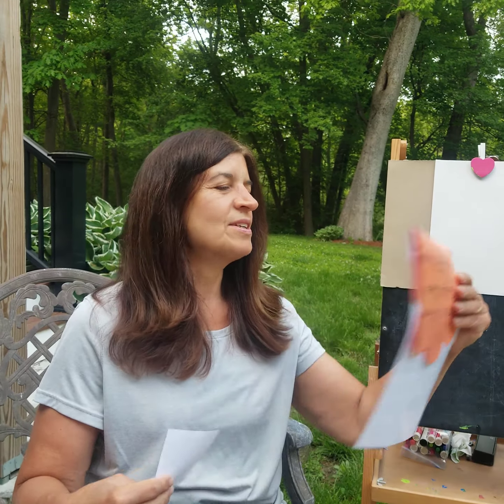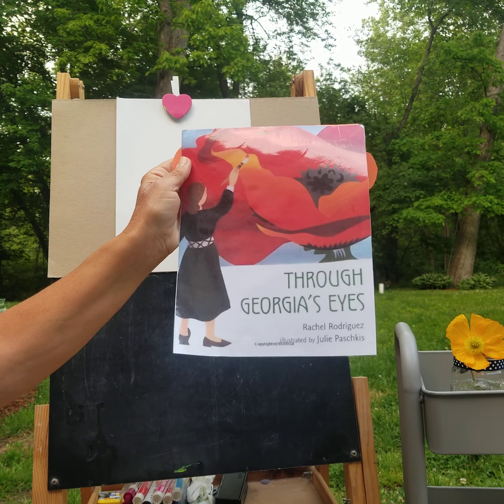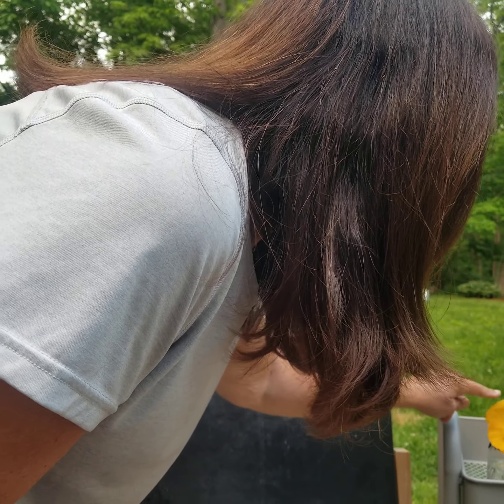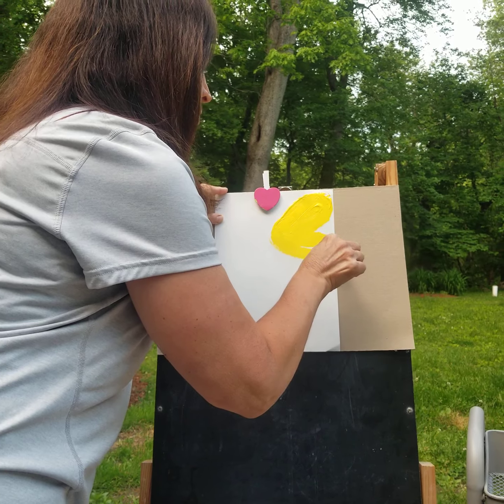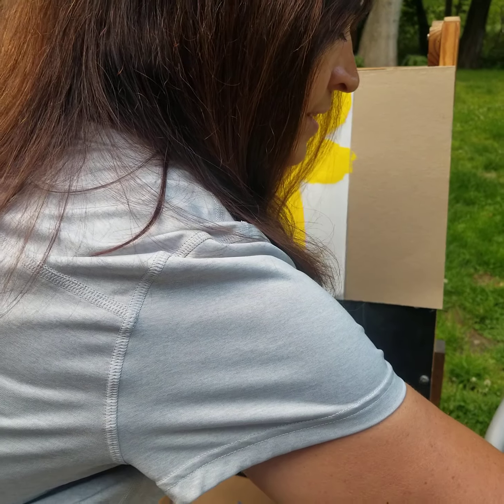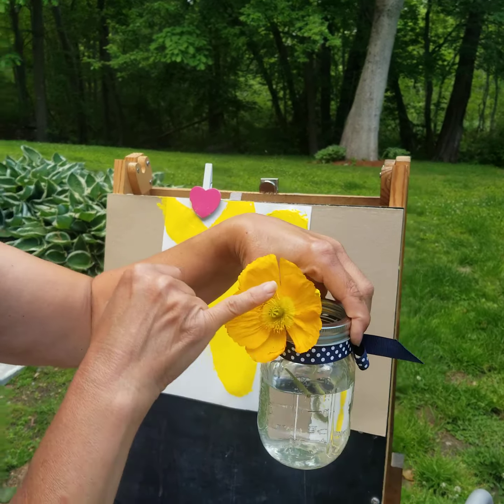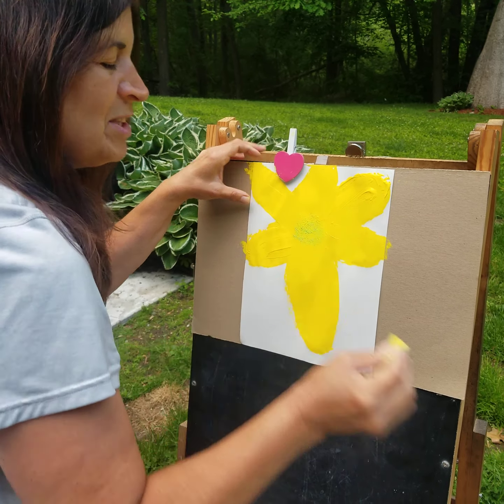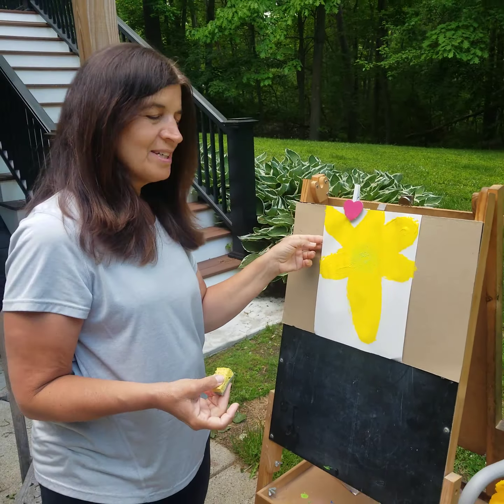Artist Georgia O'Keefe